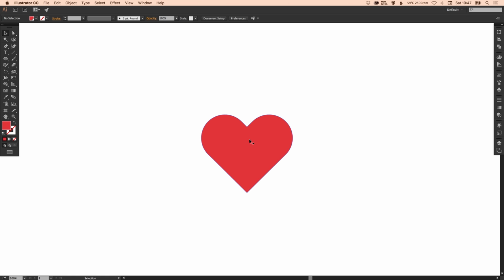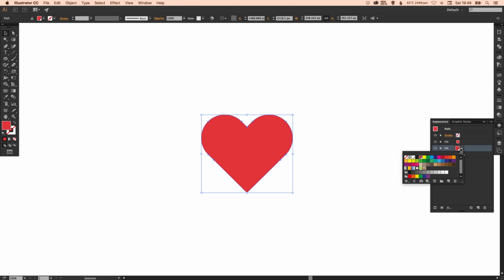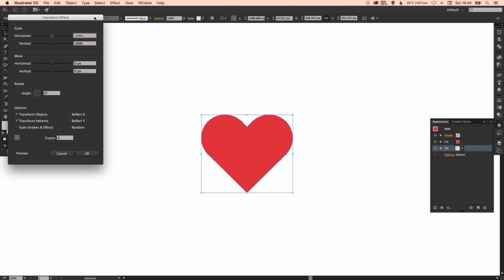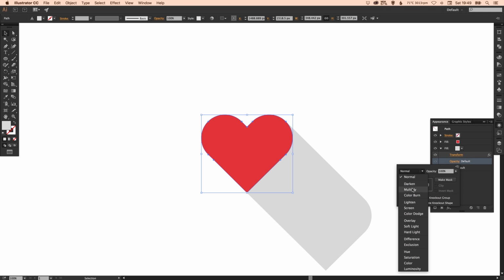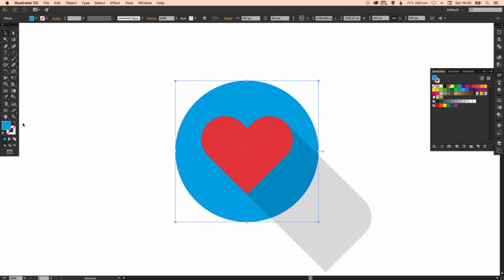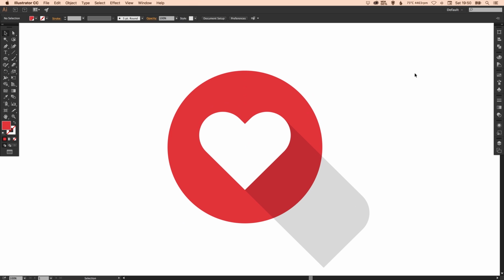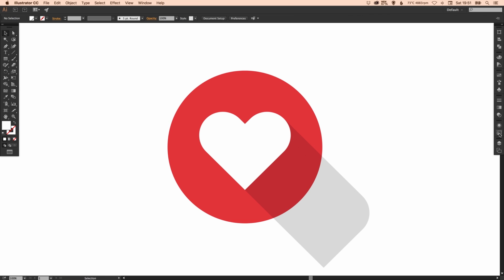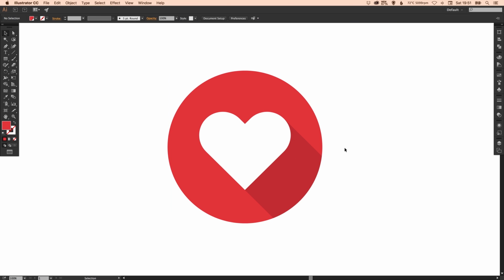Learn How To Add Long Drop Shadows in Adobe Illustrator | Dansky